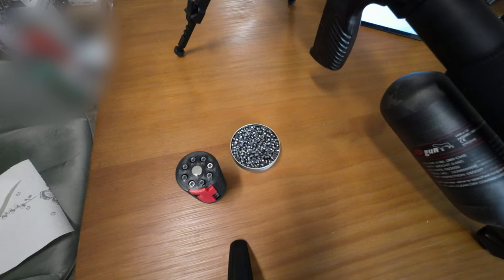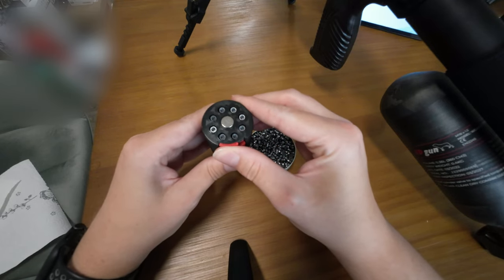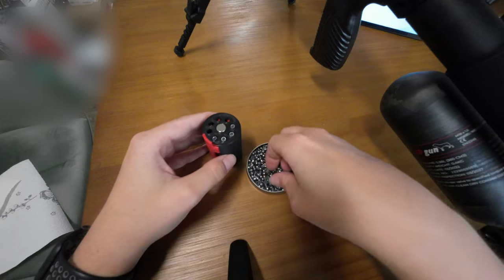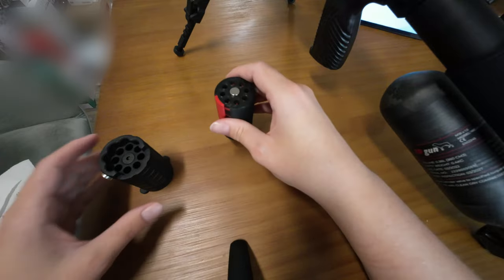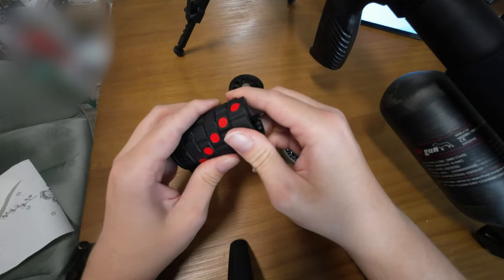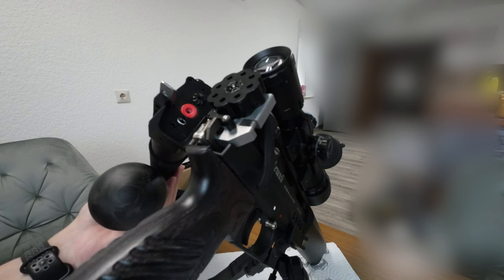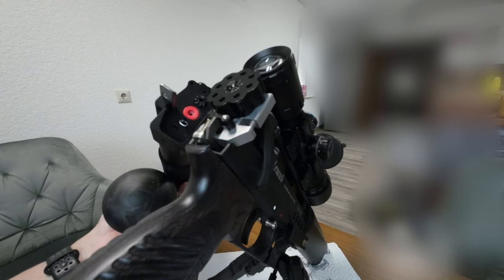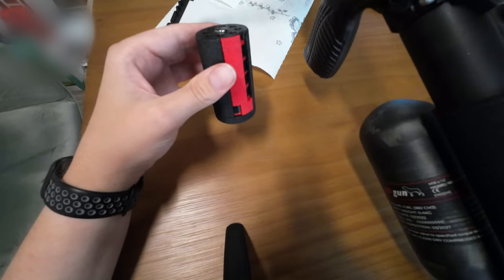Leshiy 2 Speedloader Review | Test | English Version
Here is a comparison of some speed loaders for the Leshiy 2.